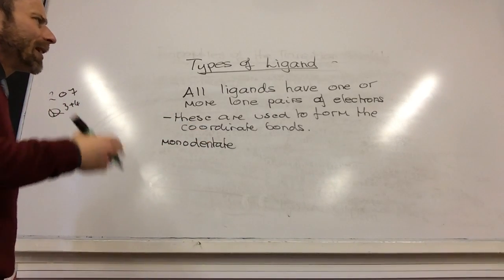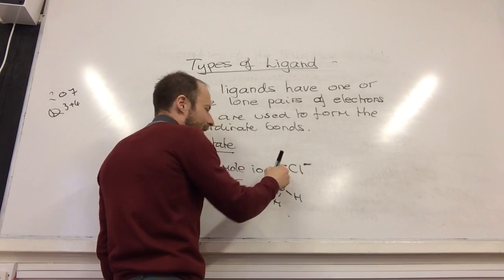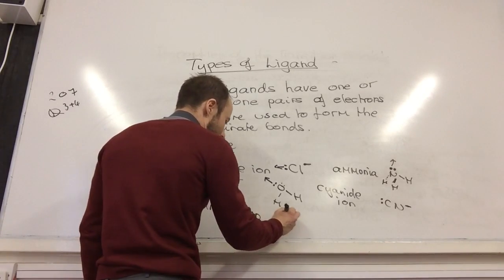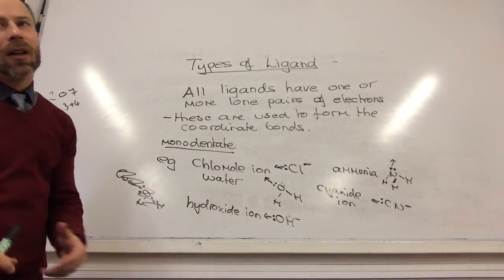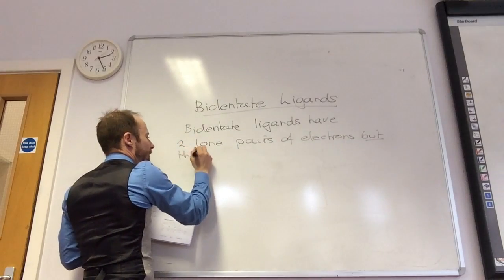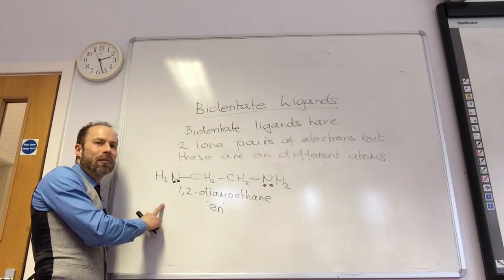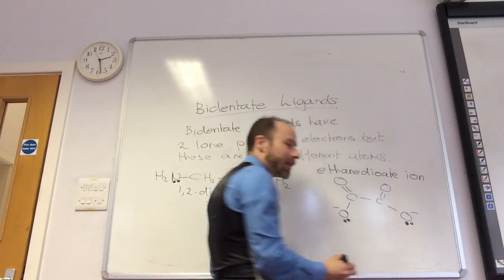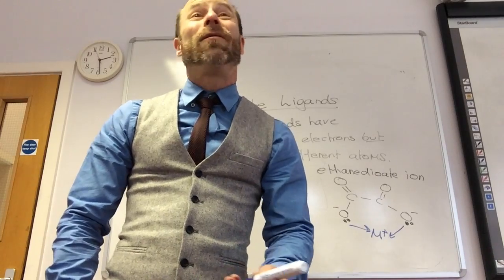Types of ligand from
Monodentate, bidentate and multidentate ligands are discussed along with key examples.